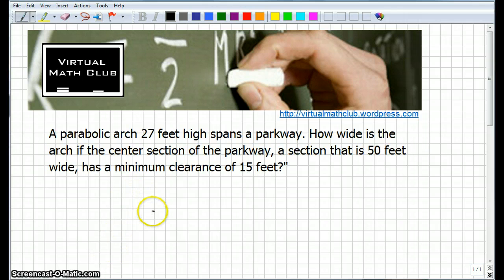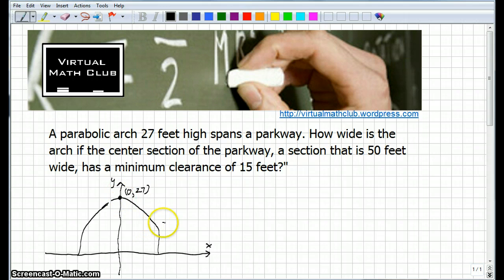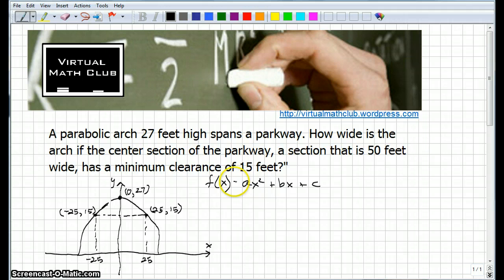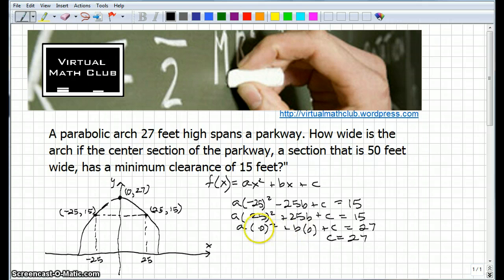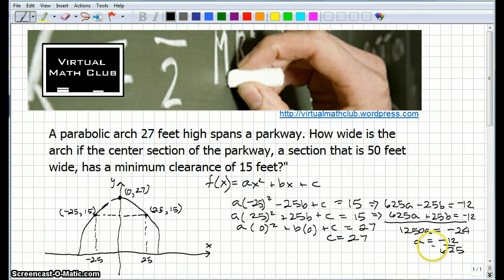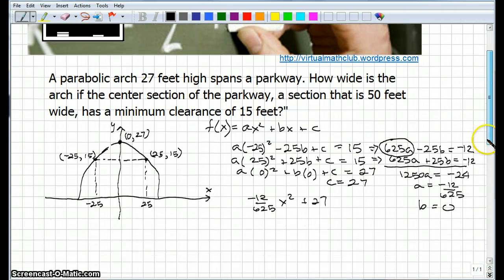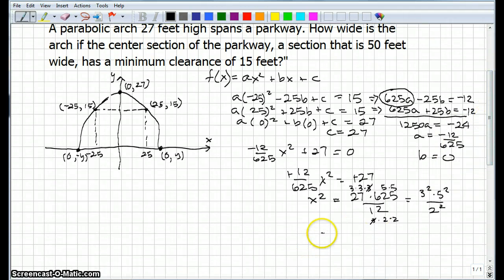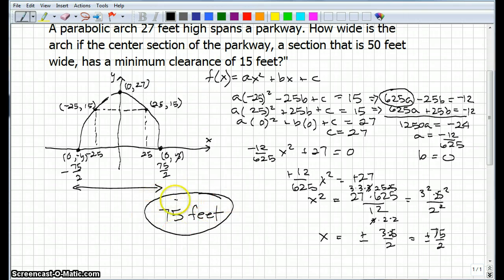Meghana's Parabola Problem